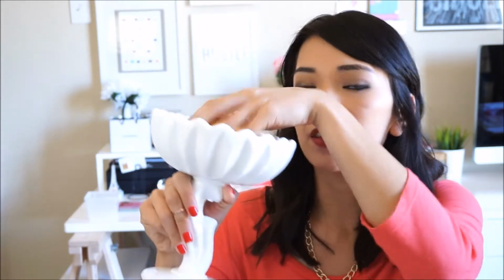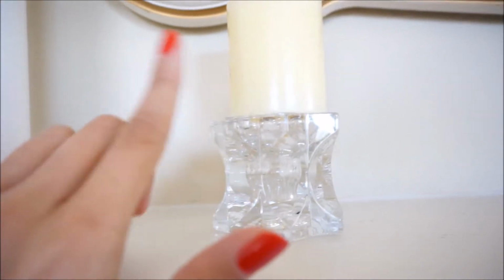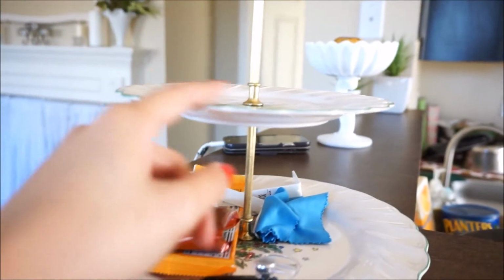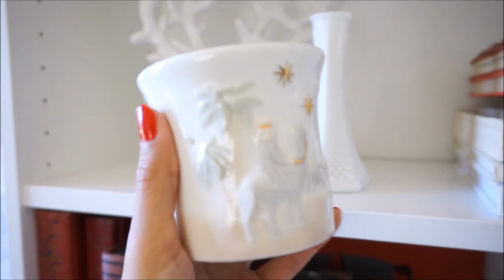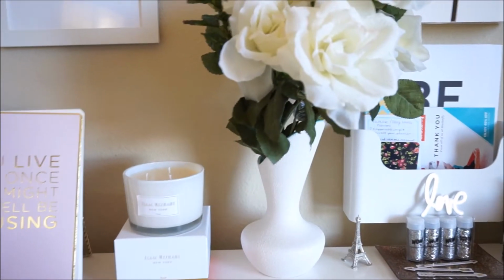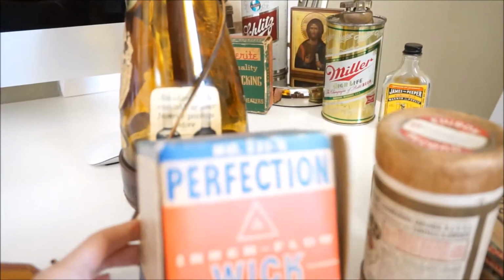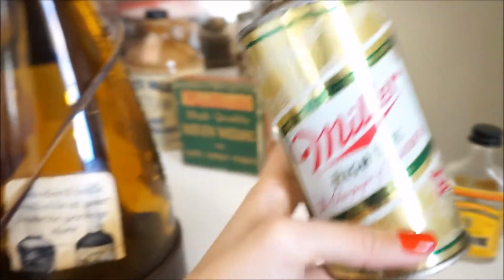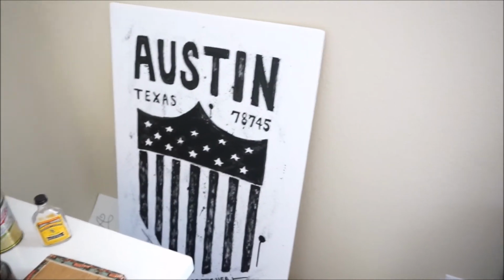Thrift/Vintage Haul (And Sneak Peek Apt. Tour) / My Cherry Life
I also did get quite a bit of Christmas decor that I wasn't able to show since it's all packed away!

Places we went:
Tiede's in Overton, NE
U-Can-Offer in Kearney, NE